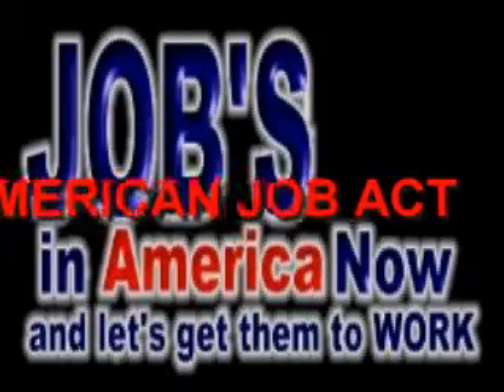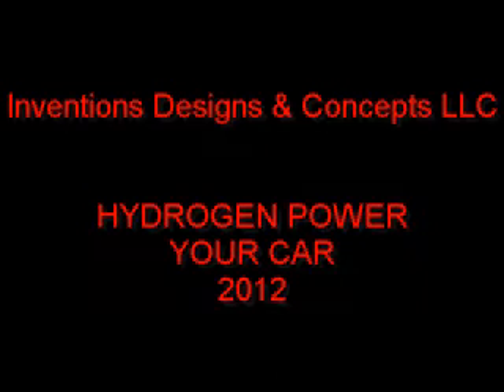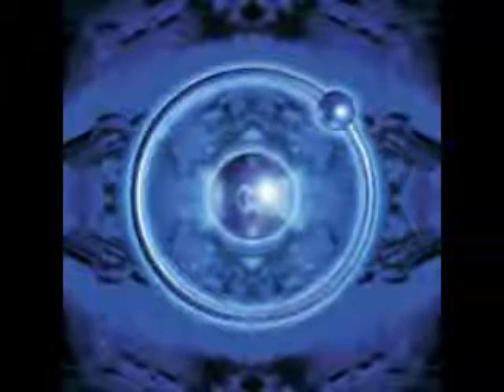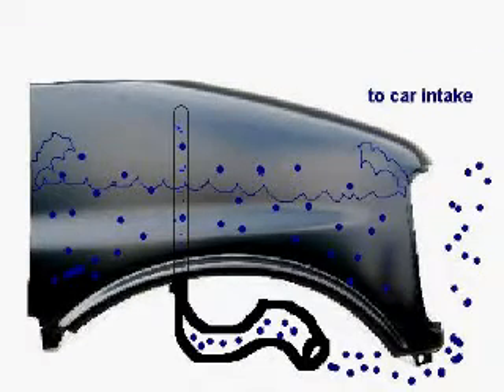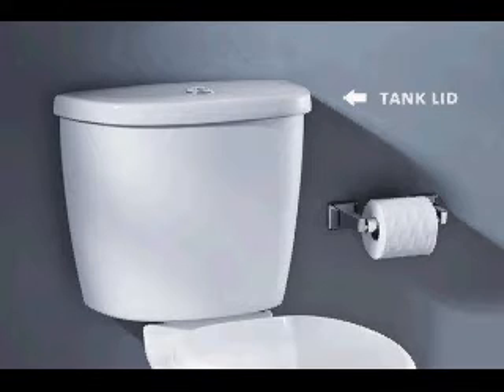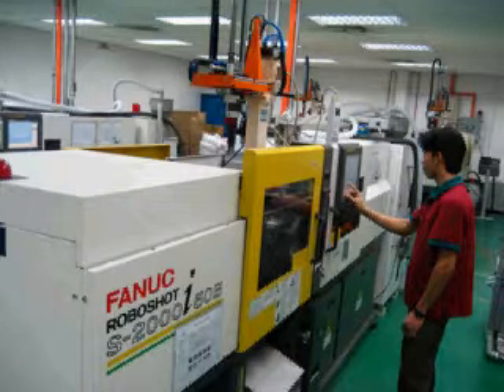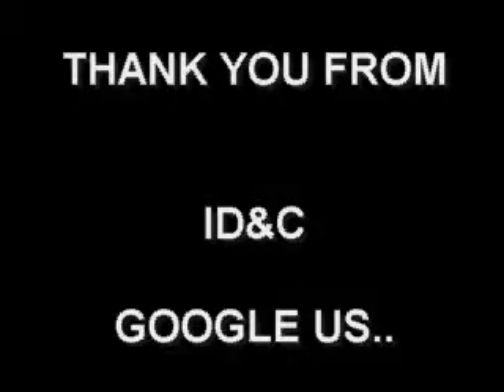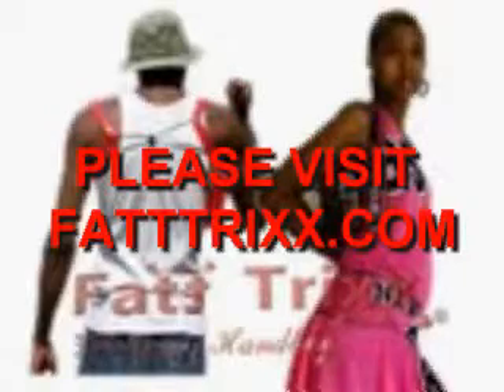Hydrogen CAR Fender FREE ENERGY by Inventions Designs & Concepts LLC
FREE ENERGY ... See How ID&C  uses hollow car fender stuffed with Stainless Steel wool  to help create the Hydrogen effect.. This product/program will be used to help save Americana on fuel coasts.  Use less gas. Save you money.
We hope to only  charge $100 security deposit and $10 per month. but only to help you save money and create jobs with the monthly rental and refueling fees.

Each hollow tank will holdup to 3 to 5 gl of Water.
ID&C will be looking to design attachments and  installs for the spring of 2012.

THE AMERICAN JOB ACT
• Is it true that the EDA don't want to use FREE ENERGY devices in the American Job Act?
Just got a letter in the mail that say my programs that put 90% if it's revenue back into the communities and save U.S residents $6,000 a year to spend back into the Economy from the "Free Energy" is not welcomed. Did ID&C not hear your speeches correctly for the last 4 years about helping put money back into the hands of those that truly needs it? ?

THANK YOU FORM
 INVENTIONS DESIGN & CONCEPTS llc
St. Louis